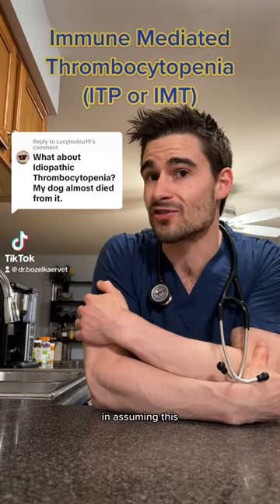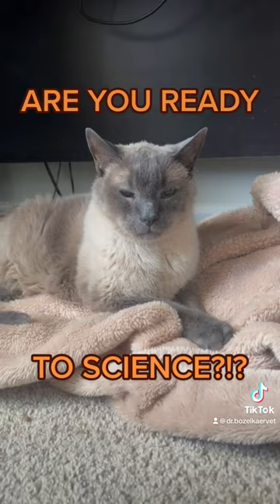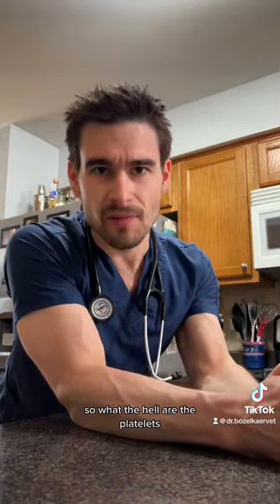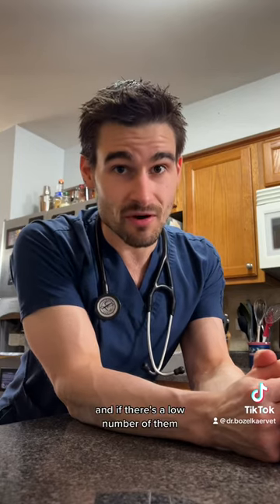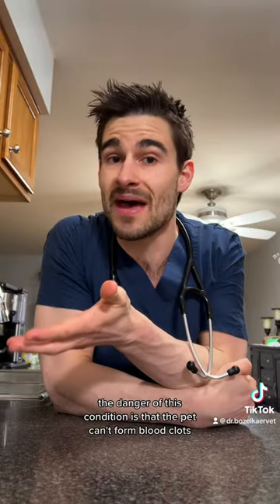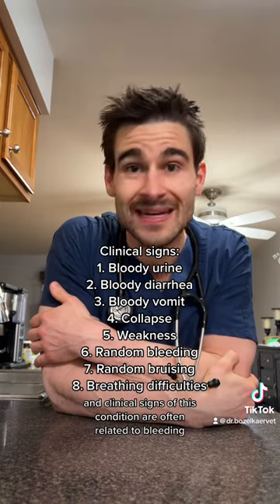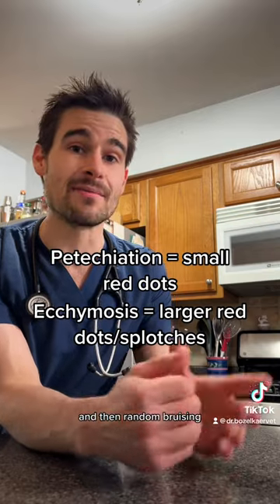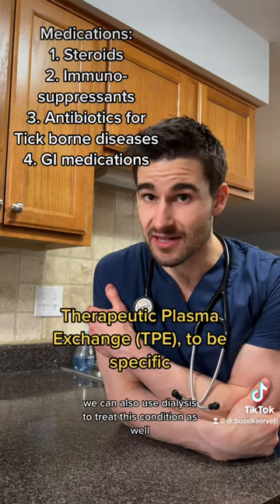Immune Mediated Thrombocytopenia (ITP or IMT)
The immune system is a weird thing. It's there to protect the body, but sometimes it turns on the friendly fire and starts attacking the body it is intended to protect. The immune system can also attack any part of the body it wants with no true rhyme or reason.

With this condition, the immune system has decided to attack the platelets, which are the cells that are responsible for forming blood clots. If the platelet counts gets below a certain level, the pet will be at risk for spontaneous bleeding. This means the pet can randomly start bleeding out for no reason. The random bruising and red spots discussed in the video are a pretty concerning sign to see in your pet. They can be there from other conditions, but regardless of why you see the bruising or red spots, it is a big concern.